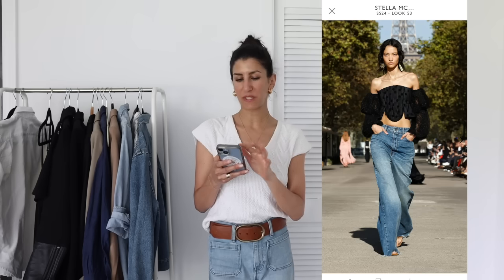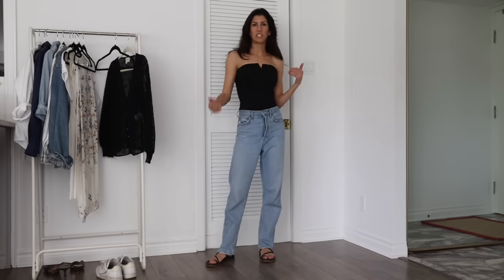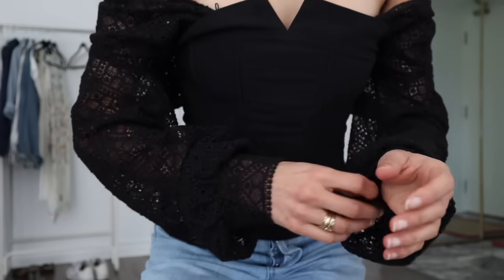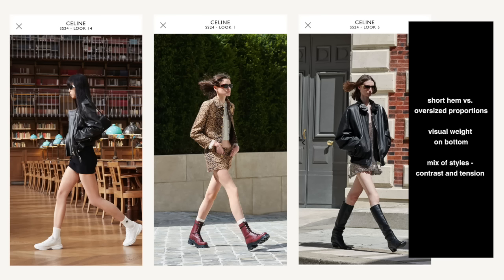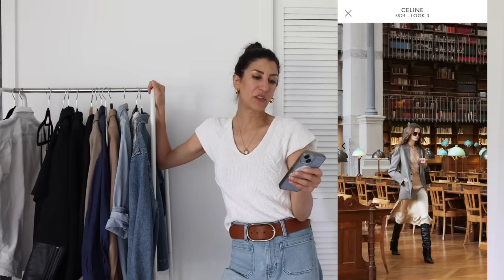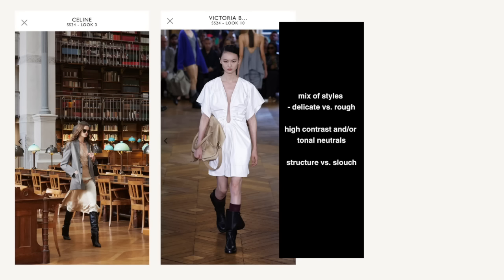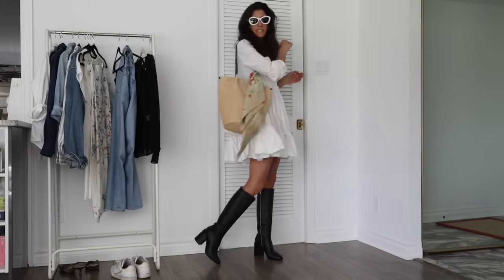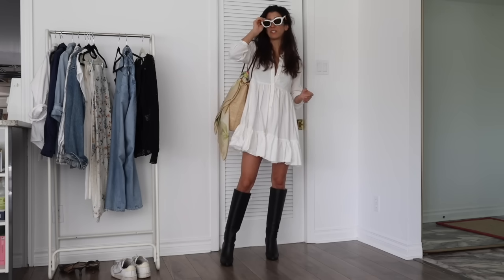Save Money: Shop Your Closet for New Outfits Using Clothes You Already Own ;)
Ciao everyone! Today I'm recreating Spring Summer 2024 fashion runway outfits using clothes I already own. I use elements of style to shop my closet, make new outfits out of old clothes, and save money and reduce fashion consumption in the process. It's also a great way to find your personal style without shopping. I hope you like these looks, let me know if you think they're a hit or a miss!

Alyssa
xx

Alyssa
xx